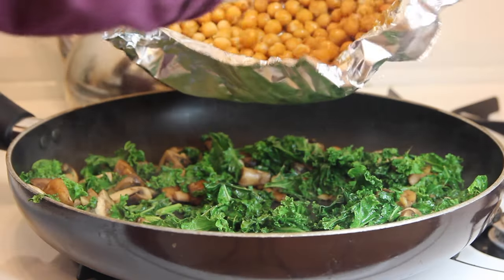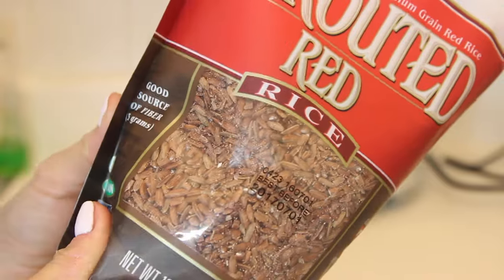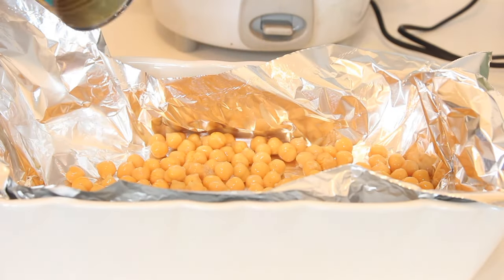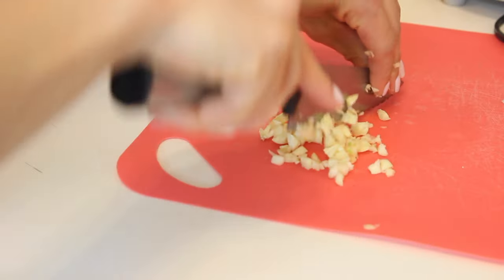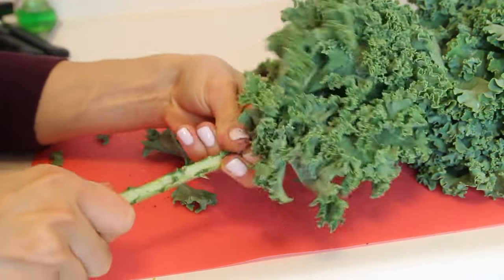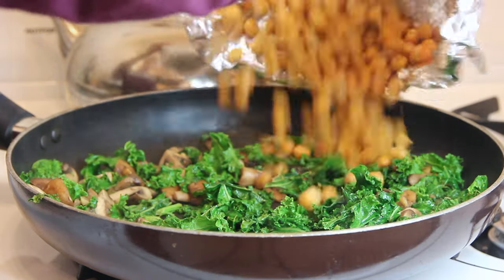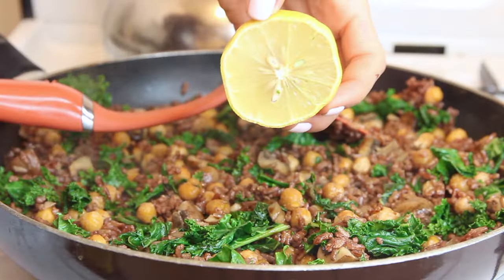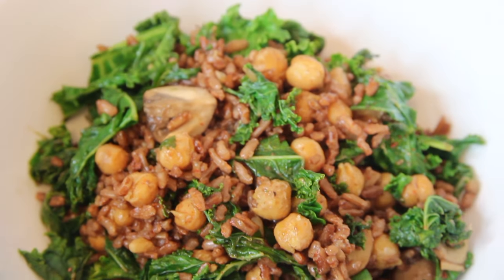VEGAN & HEALTHY | Roasted Chickpea & Kale Rice Bowl | EASY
Vegan and Healthy roasted chickpea and kale rice bowl-